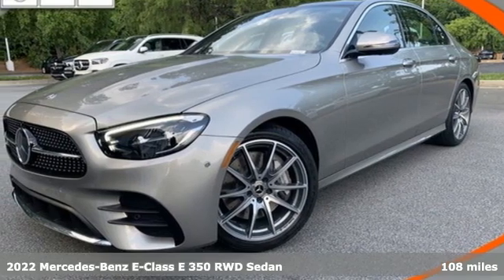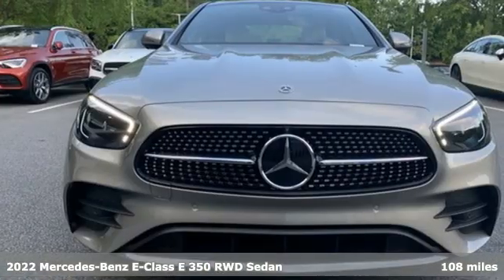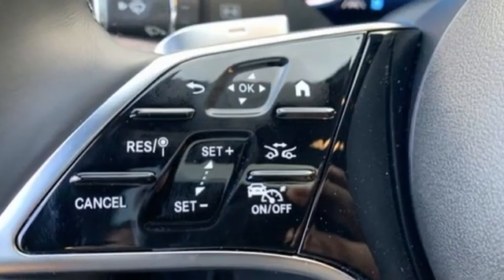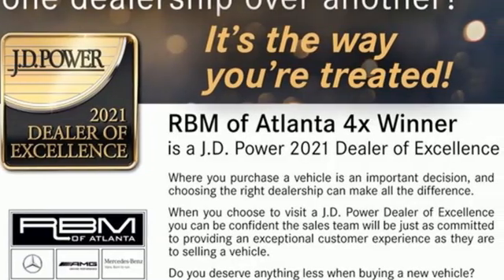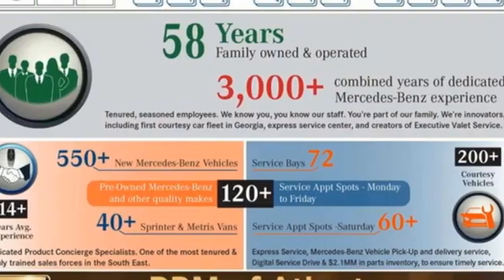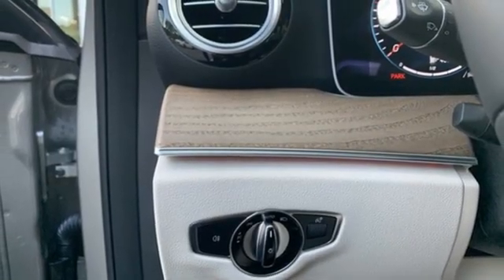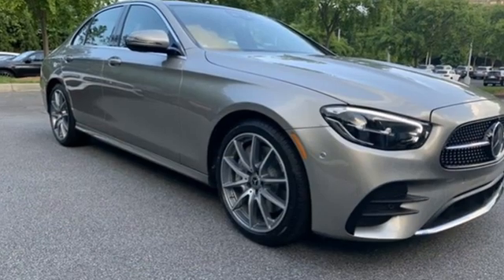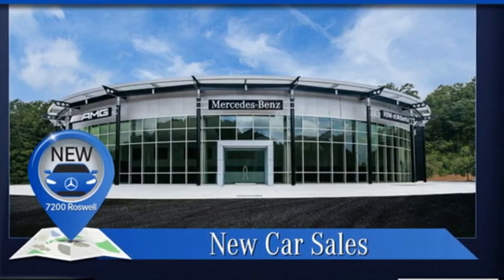New 2022 Mercedes-Benz E-Class Atlanta GA Sandy Springs, GA M35452 - SOLD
Year: 2022
Make: Mercedes-Benz
Model: E-Class
Trim: E 350 Sedan
Engine: 4 2.0 L
Transmission: Automatic
Color: Mojave Silver Metallic
Interior: Macchiato Beige/Black
Stock #: M35452
VIN: W1KZF8DB5NB065119
WHEELS: 19 X 8.0 AMG 10-SPOKE -inc: Tires: 245/40R19, WHEEL LOCKING BOLTS, PANORAMA ROOF, NATURAL GRAIN BROWN ASH WOOD TRIM -inc: Center Console in Natural Grain Brown Ash Wood, MOJAVE SILVER METALLIC, MACCHIATO BEIGE/BLACK, MB-TEX UPHOLSTERY, LED LOGO PROJECTORS (SET OF 2), INDUCTIVE WIRELESS CHARGING W/NFC PAIRING, HEATED FRONT SEATS (STD), DRIVER ASSISTANCE PACKAGE -inc: Active Emergency Stop Assist, Evasive Steering Assist, Active Blind Spot Assist w/vehicle exit warning function and Active Lane Keeping Assist, PRE-SAFE PLUS Rear-End Collision Protection, Active Distance Assist DISTRONIC, Active Steering Assist, Active Brake Assist w/Cross-Traffic Function, Active Speed Limit Assist, Extended Restart by Stop and Go Traffic, Stop and Go function up to 1 minute, PRE-SAFE Impulse Side, Active Lane Change Assist, Route-Based Speed Adaptation w/End-of Traffic-Jam. This Mercedes-Benz E-Class has a dependable Intercooled Turbo Premium Unleaded I-4 2.0 L/121 engine powering this Automatic transmission.*This Mercedes-Benz E-Class E 350 Has Everything You Want *AMG LINE EXTERIOR -inc: Perforated Front Brake Discs & Fr Brake Calipers, 'Mercedes-Benz' lettering, Window Grid Antenna, Wheels: 18 x 8.0 Twin 5-Spoke, Valet Function, Trunk/Hatch Auto-Latch, Trip Computer, Transmission: 9G-TRONIC Automatic, Transmission w/Driver Selectable Mode and TouchShift Sequential Shift Control w/Steering Wheel Controls, Tracker System, Tires: 245/45R18, Tire Specific Low Tire Pressure Warning, Systems Monitor, Streaming Audio, Sport Bucket Front Seats w/Leatherette Back Material and Power 4-Way Driver Lumbar, Smartphone Integration, Side Impact Beams, Rocker Panel Extensions, Remote Releases -Inc: Hands-Free Access Power Cargo Access and Keyfob Fuel, Remote Keyless Entry w/Integrated Key Transmitter, 4 Door Curb/Courtesy, Illuminated Entry, Illuminated Ignition Switch and Panic Button, Redundant Digital Speedometer.* Visit Us Today *Come in for a quick visit at RBM of Atlanta, 7640 Roswell Road, Atlanta, GA 30350 to claim your Mercedes-Benz E-Class!

Address:
7640 Roswell Road